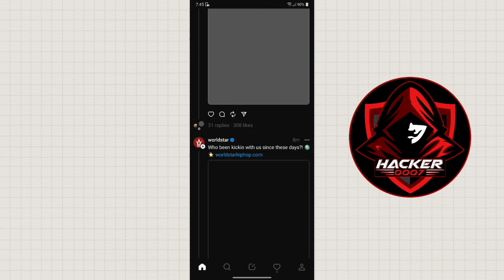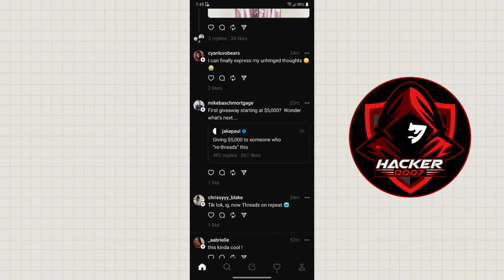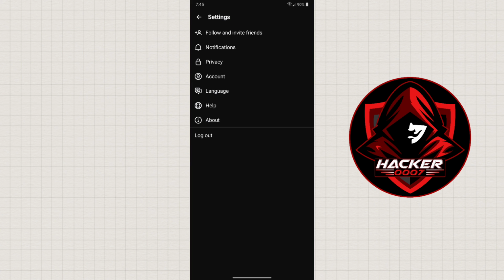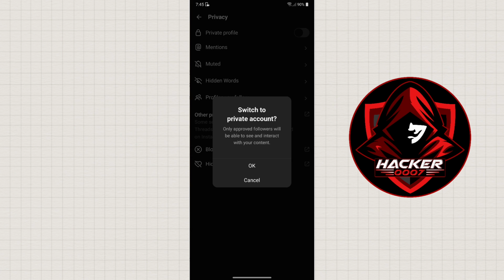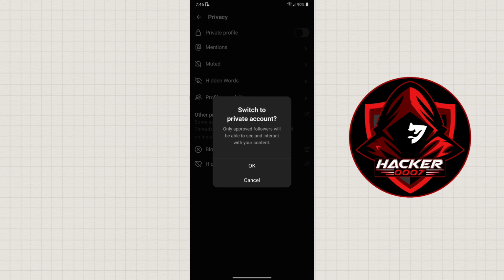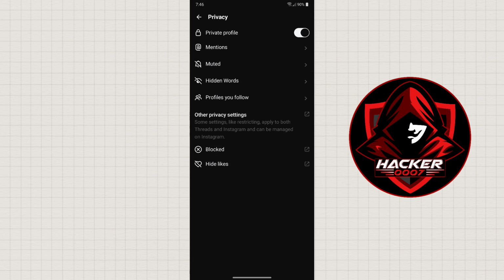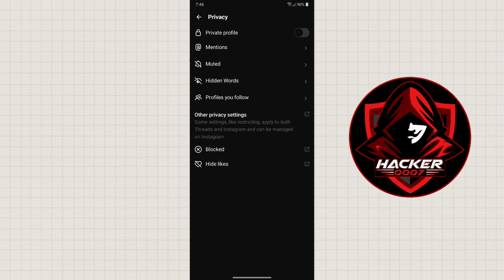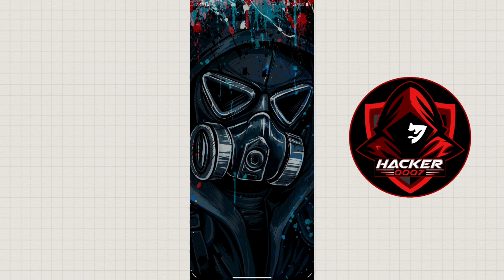How to Private Instagram Threads Account 2023 - Set Instagram Threads Profile to Private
In this video, I will be showing you how to private your Instagram threads account. This is fairly simple to do.

apps to make instagram threads
threads from instagram